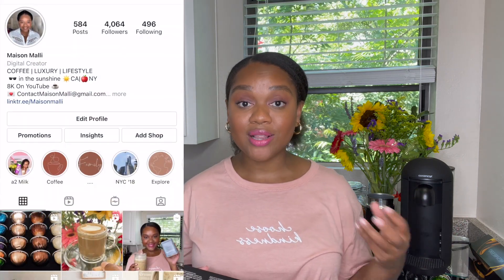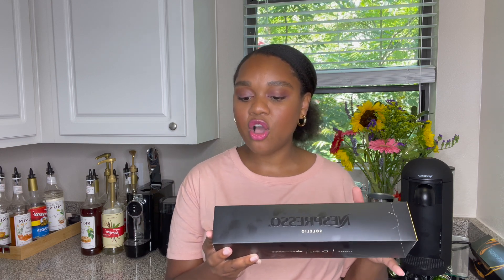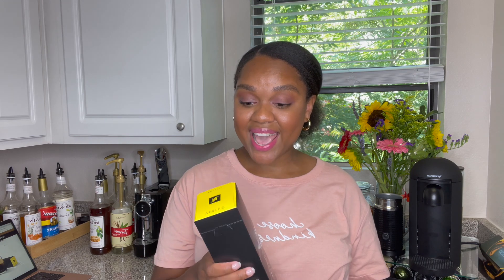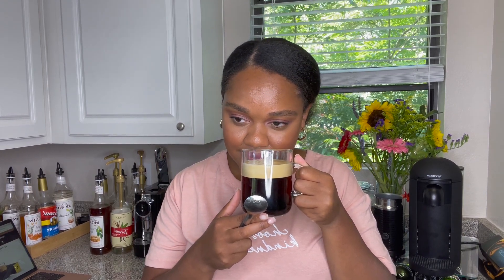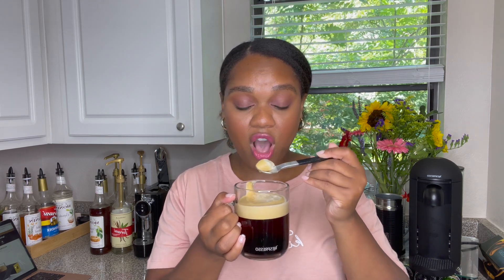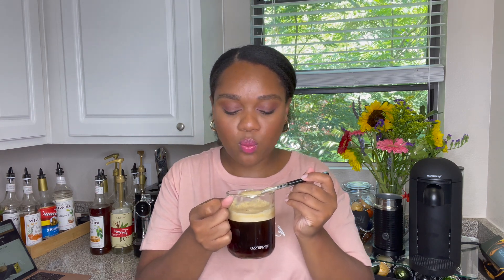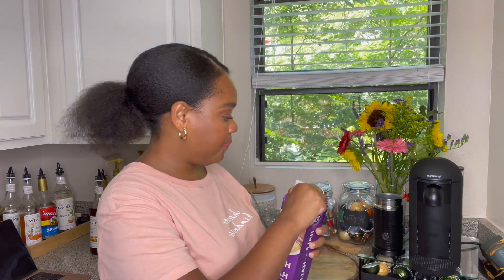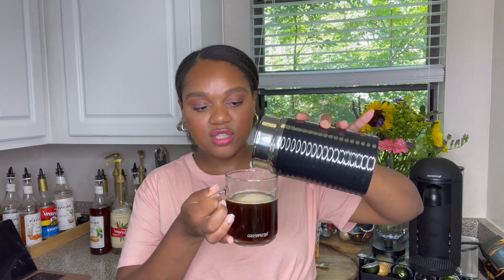Taste With Me - Nespresso Vertuo Solelio!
Today we are talking Taste With Me - Nespresso Vertuo Solelio! I rather enjoyed this Nespresso vertuo pod . I would count It as one of the best Nespresso pods Much like Bianco Leggero . I love the biscuit notes. Solelio Nespresso flavor Is pretty bomb. Give it a try! I used my aeroccino 3 for this one one and my Nespresso Vertuoplus!
XOXO
Maison Malli

* YOU CAN FIND NEW GLASSES , PITCHER, Vanilla SYRUP, AND POD HOLDER HERE!